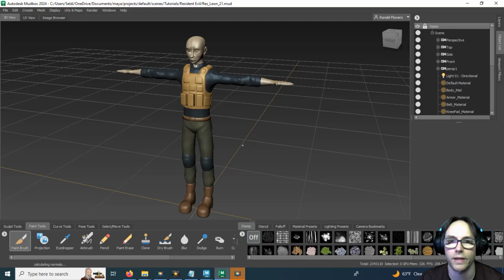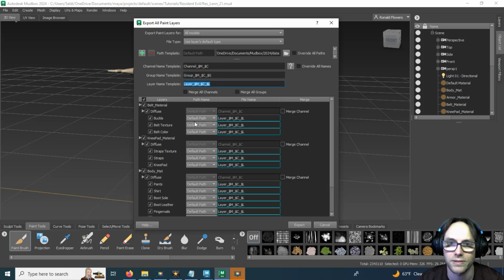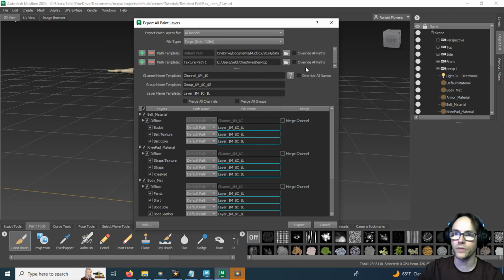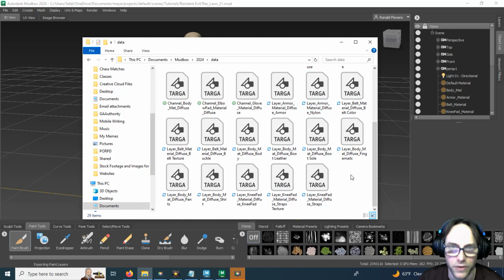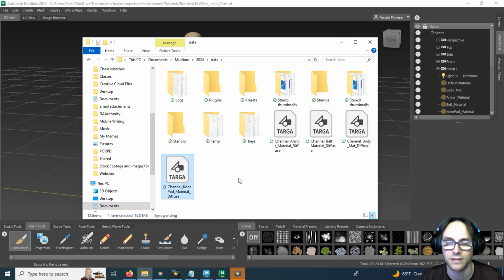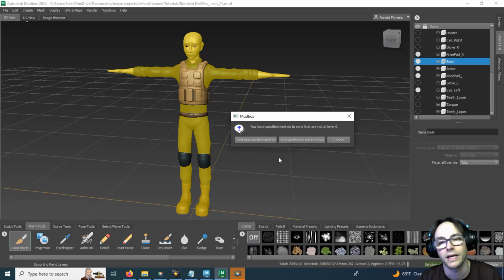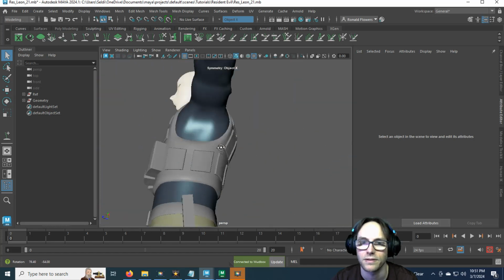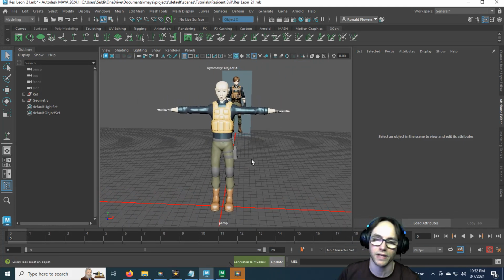Resident Evil - Making Leon - Part 25 (Export Paint Layers)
In this tutorial we will look at how to export paint layers from Mudbox.